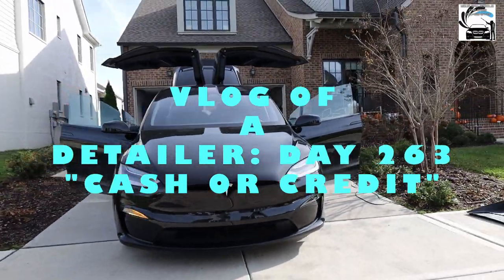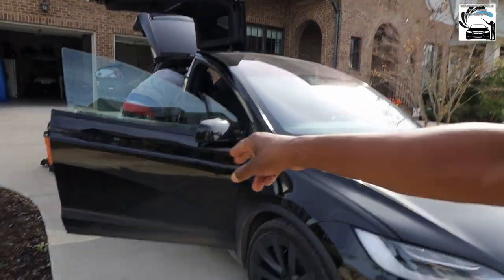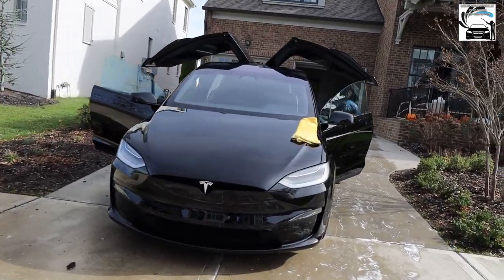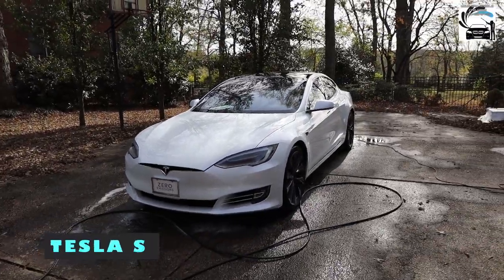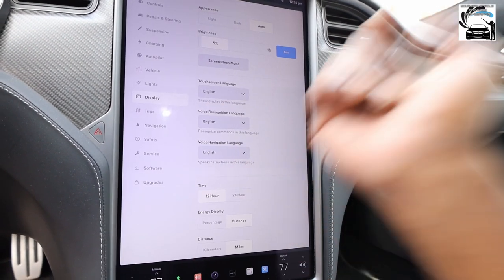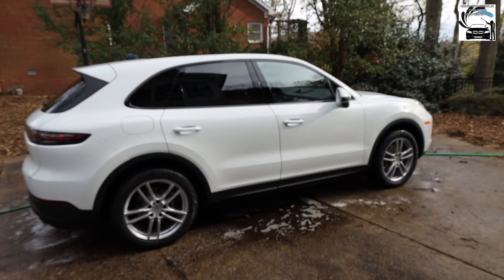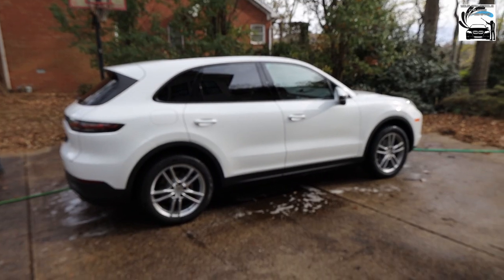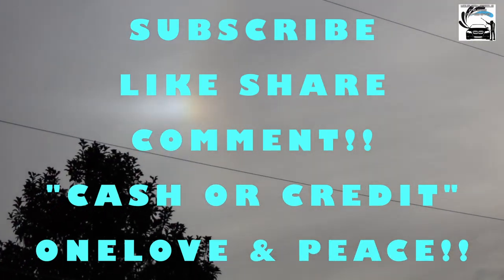VLOG OF A DETAILER: DAY 263 - DETAILING A TESLA MODEL X PLAID AND A TESLA MODEL S - NASHVILLE !!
IN TODAYS EPISODE WE DID A TESLA MODEL X PLAID EDITION AND A MODEL S, PLUS A PORSCHE CAYENNE S. THE WEATHER IS CRAZY. IT'S COLD IN THE MORNING AND COLD AT NIGHT.